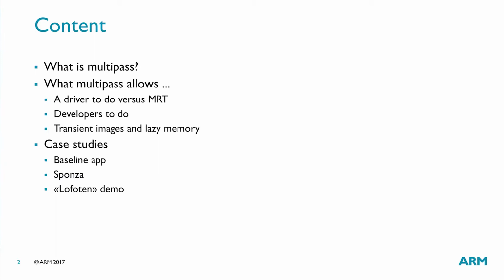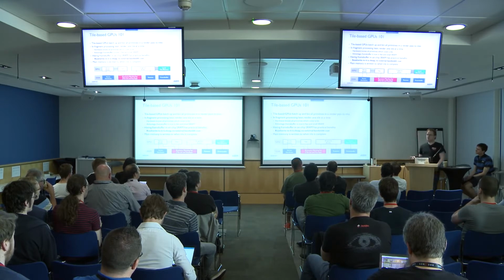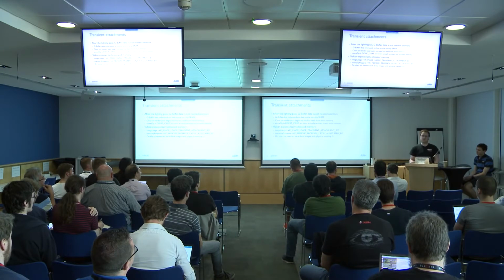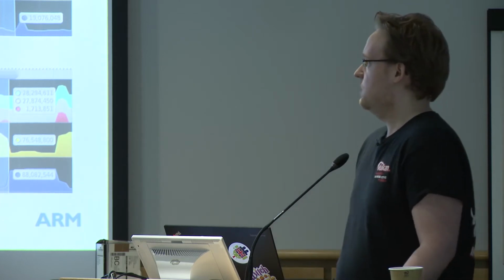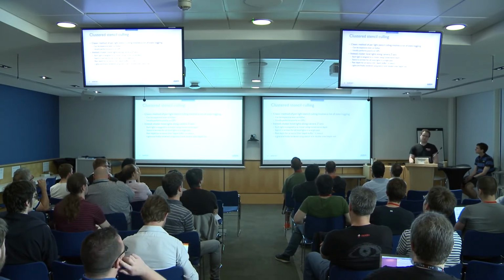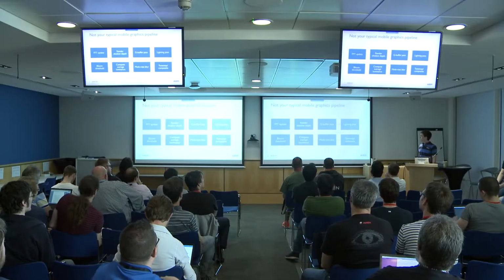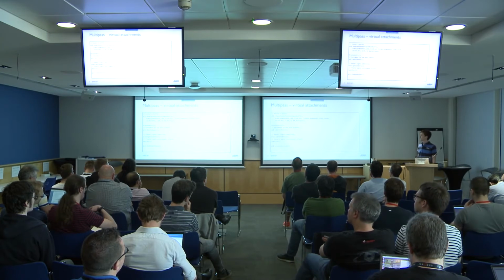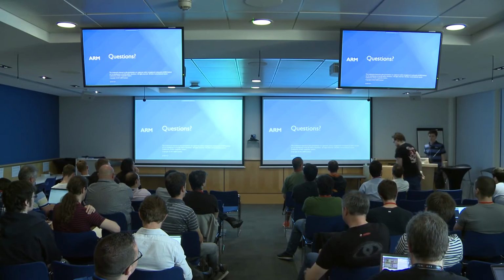Vulkanised! Vulkan Multipass case study May 2017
Vulkan Multipass case study

Speaker: Hans-Kristian Arntzen & Marius Bjørge (Arm)